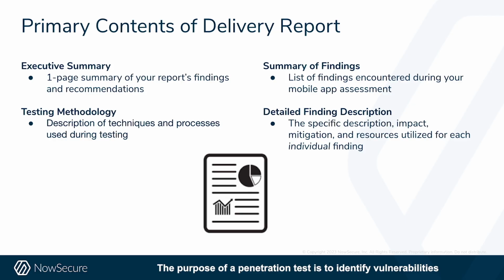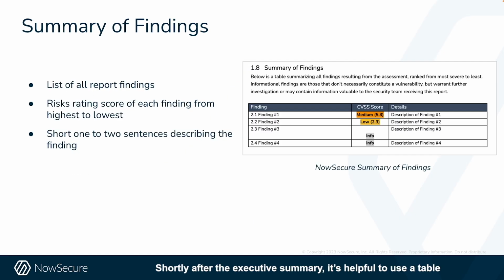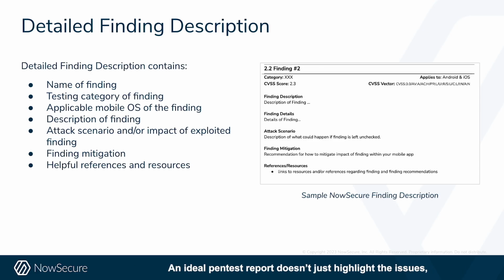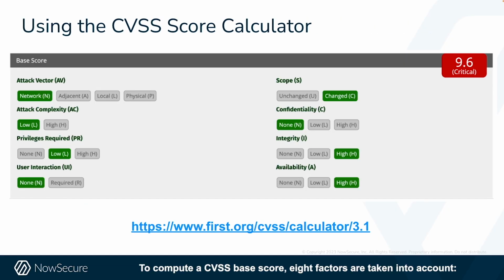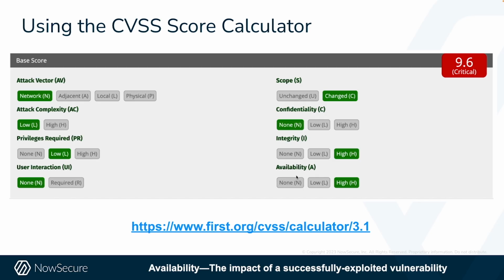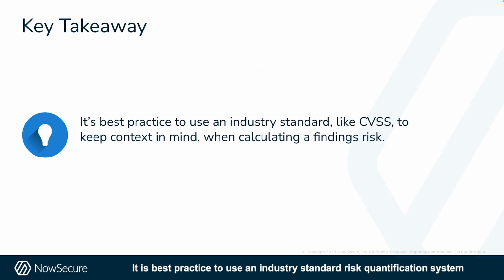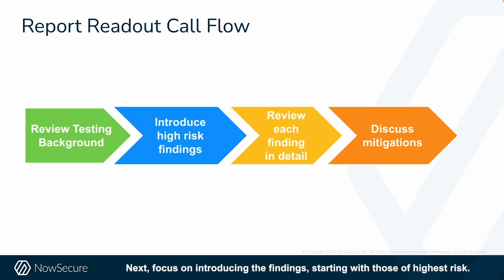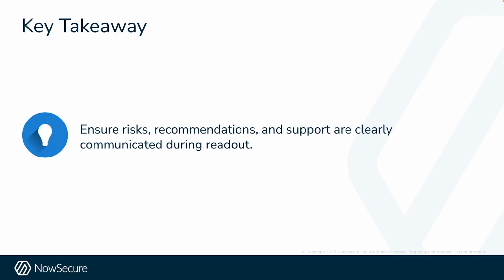Developing Professional Penetration Testing Reports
A great pentest is only as good as the report you deliver. Learn the best practices for structuring assessment reports, calculating accurate risk scores using CVSS, and conducting an impactful readout that drives remediation and builds client trust.